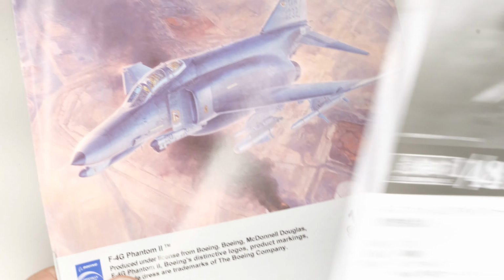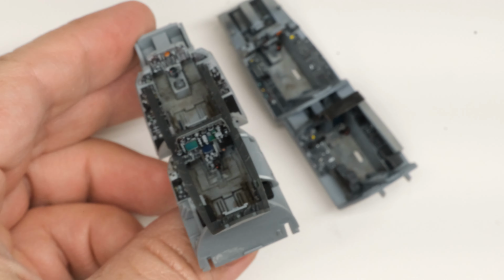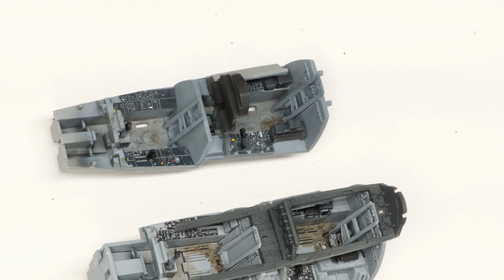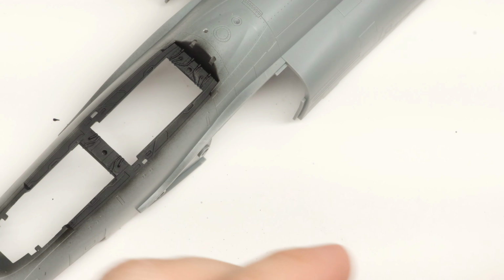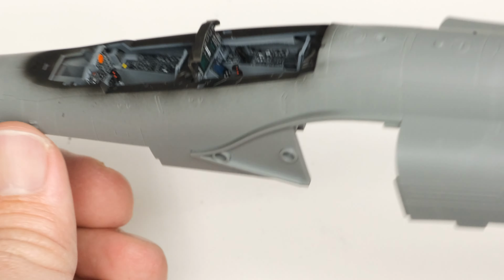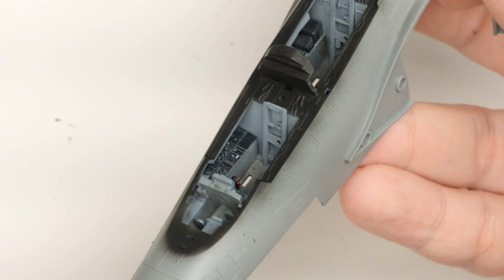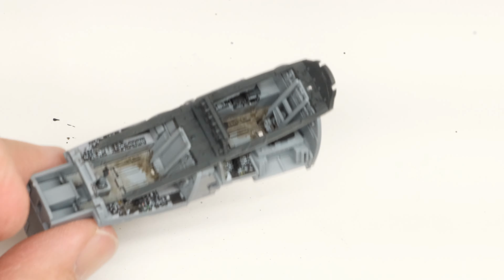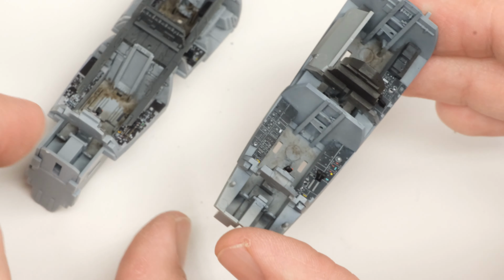Weasel-Off 2 - Weasel Pits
Comparing the cockpits of the Zoukei-Mura and Meng F-4G Wild Weasel kits.